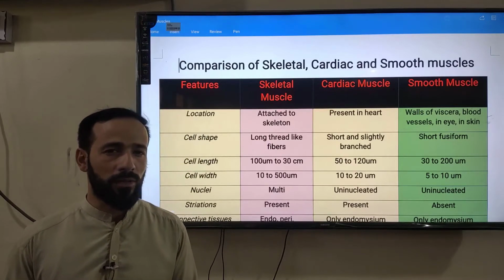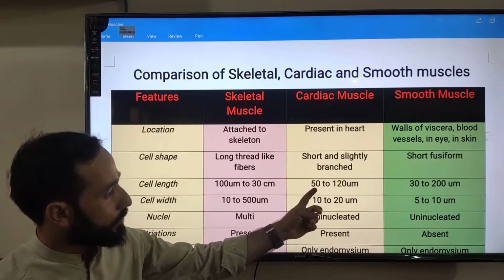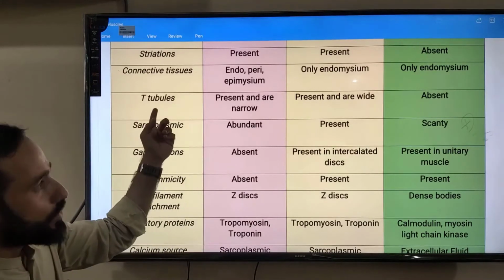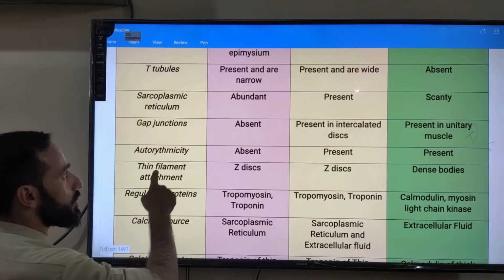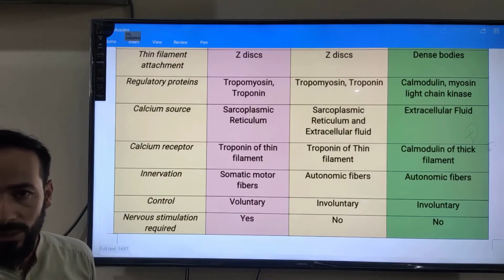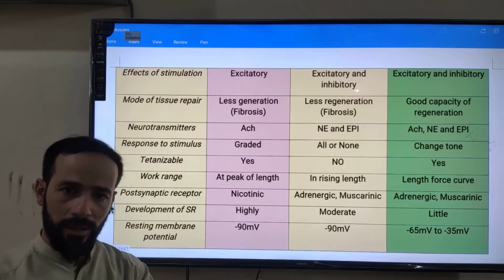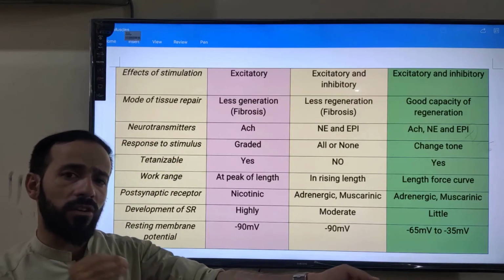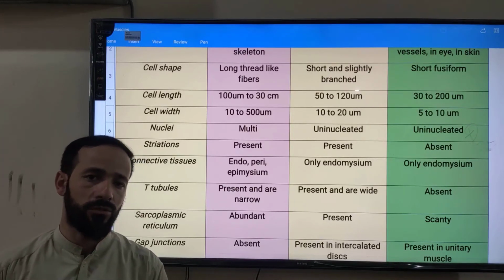09. Characteristics of muscles | Cardiac Muscles, Skeletal muscles, smooth muscles | Properties